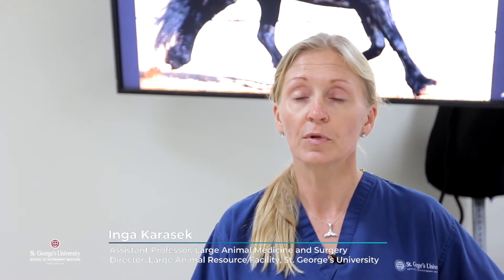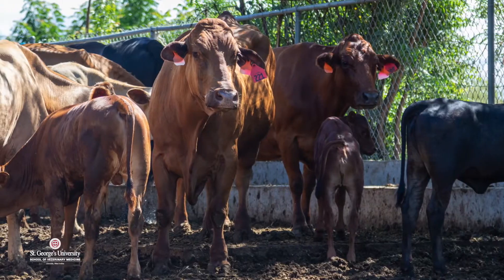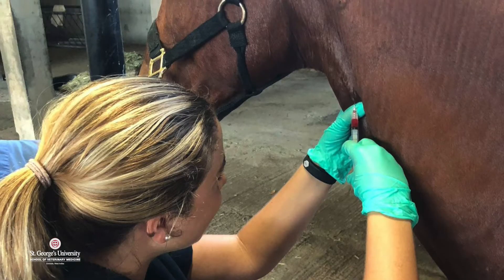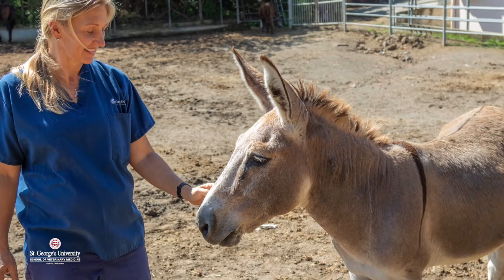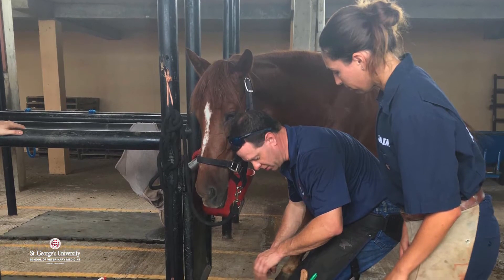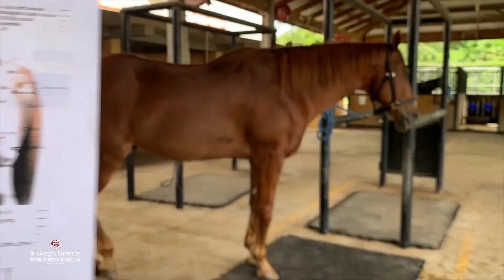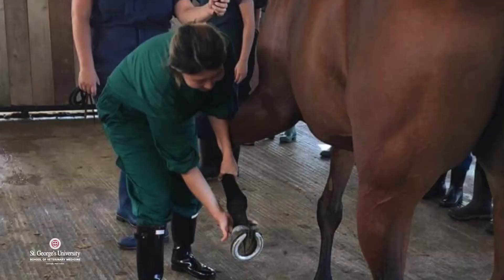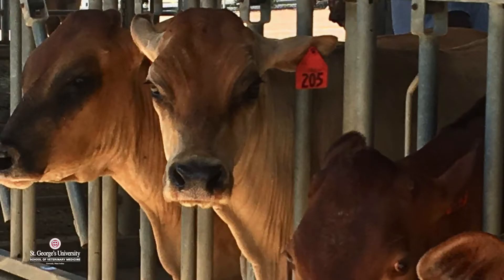A day in the life on SGU’s Large Animal Resource Facility (LARF)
St. George’s University’s Large Animal Resource Facility (LARF) is a one-acre farm located just outside of campus in Grenada. The facility is home to the equine and bovine teaching herds needed so that students of SGU’s School of Veterinary Medicine gain necessary clinical skills prior to their fourth year. Dr. Inga Karasek, director of the Large Animal Resource Facility and an assistant professor in the School of Veterinary Medicine, shared why the farm’s ecosystem—even while students are learning remotely—is important to studying veterinary medicine at SGU.